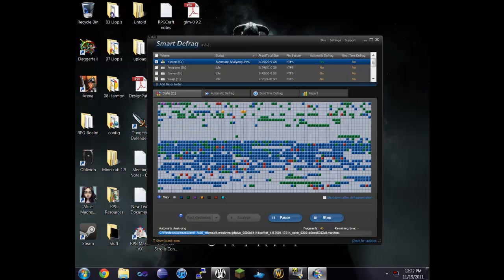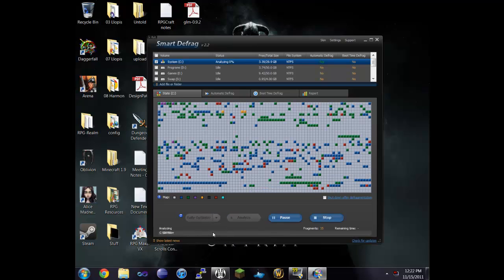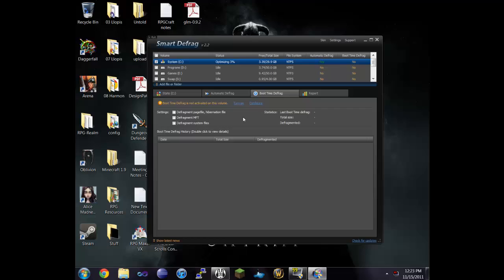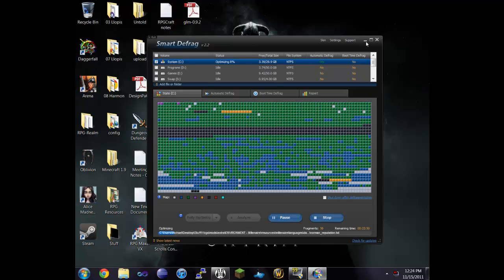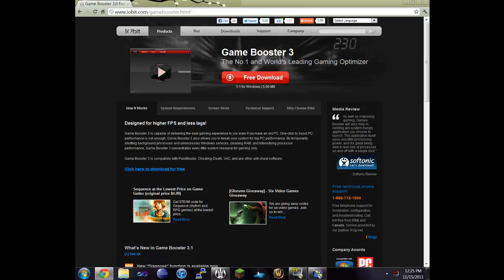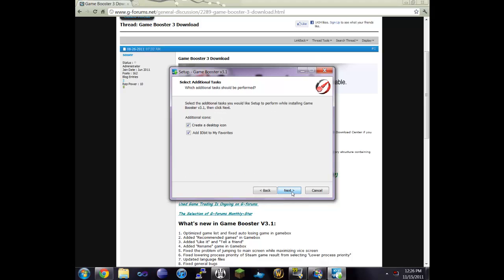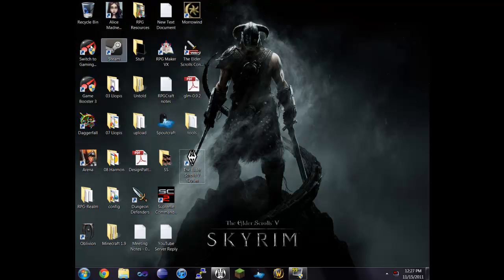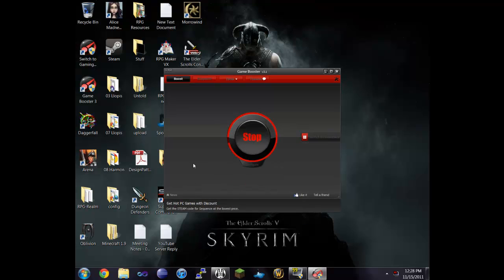Tutorial - Boosting Game Performance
I wanted to share another program that can help you squeeze every last bit of performance out of your computer when playing games.

This program is called GameBooster and it is by the same people that make SmartDefrag.

I show in this video how to use smartdefrag, and as well how to install, and use GameBooster.  It's really easy, and hopefully it will help you with your games :)

Please like this video to let me know you want more stuff like thist, and for new people, please subscribe to my channel if you like Gaming, and the odd technical tip like this one, and my last video.

Thanks,

Michael